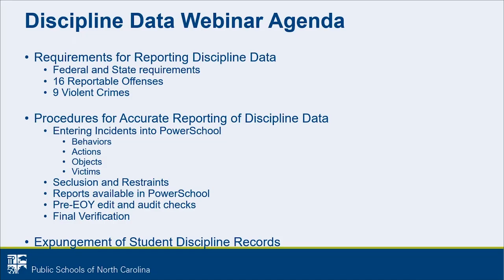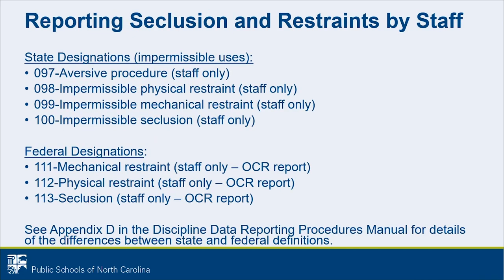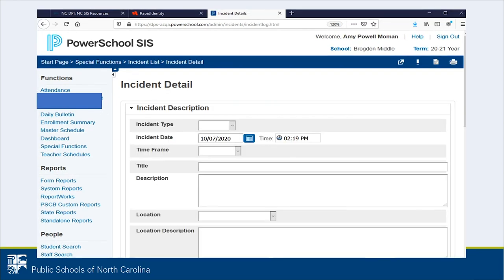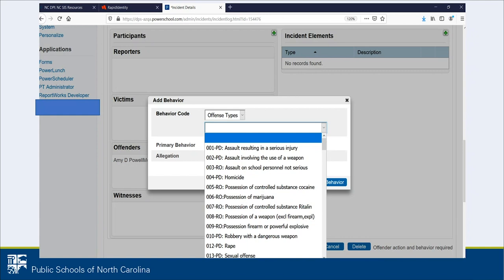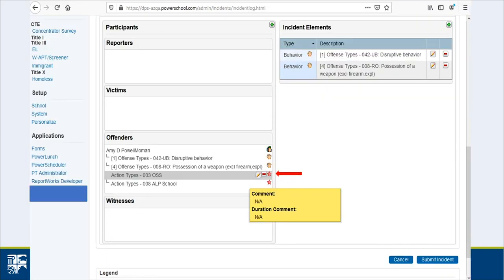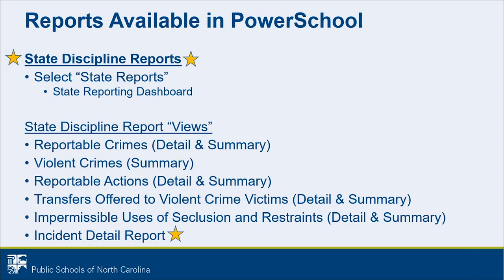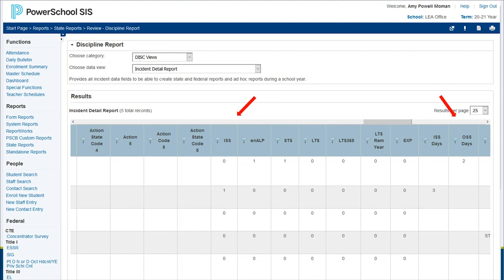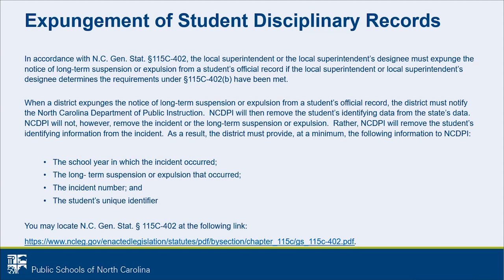Discipline Data Reporting in PowerSchool for 2020-2021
Join Joe Maimone, director of the North Carolina Center for Safer Schools, and Amy Powell Moman from NCDPI Enterprise Data and Reporting as they discuss the requirements and functionality for discipline data reporting in PowerSchool.